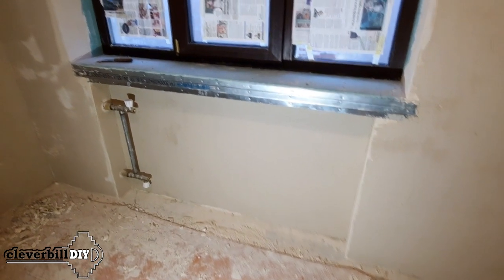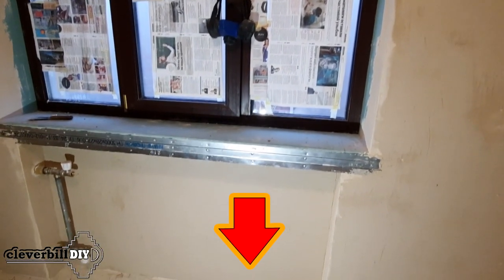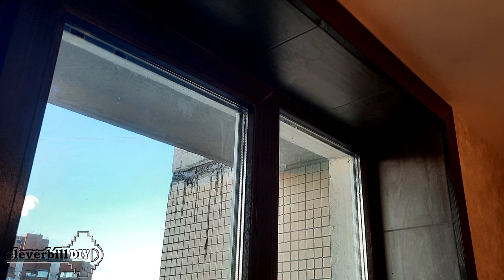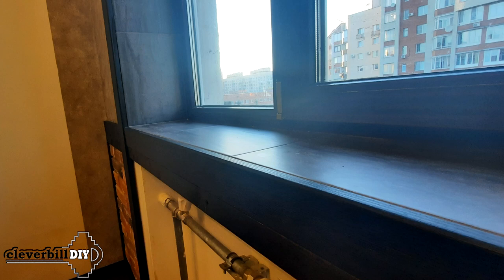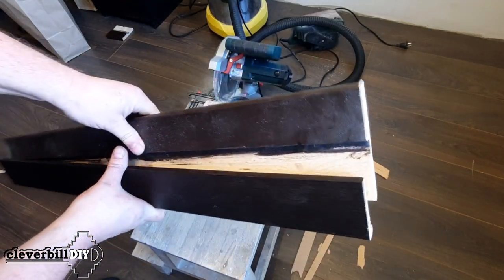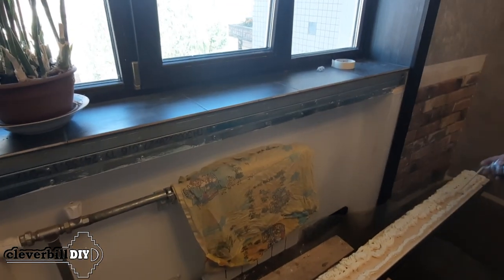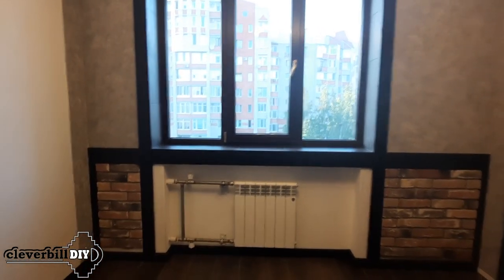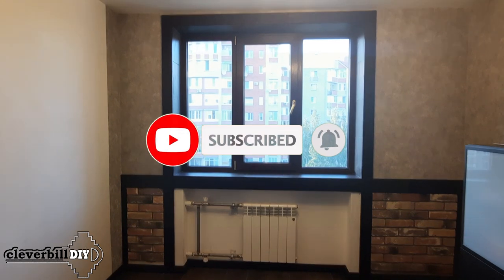Window decoration - finishing the window sill and window slopes with tiles and wooden platbands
Option for finishing slopes and window sills with tiles and platbands. How and how to decorate window slopes and a window sill in a loft-style room.